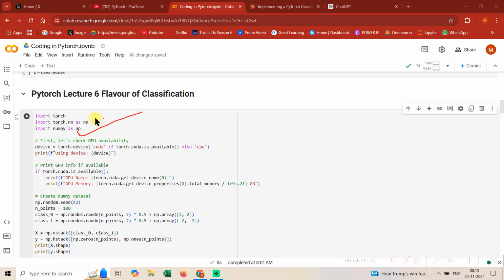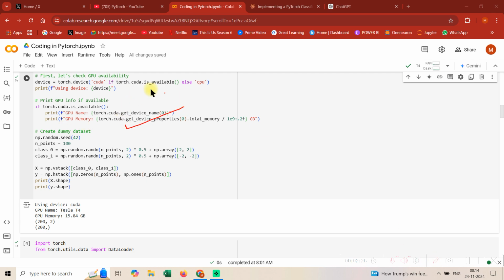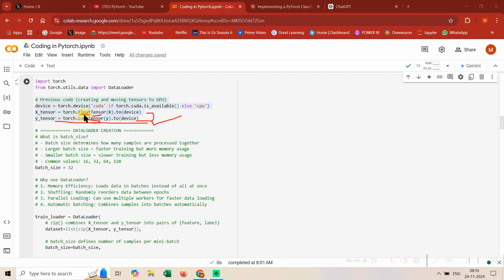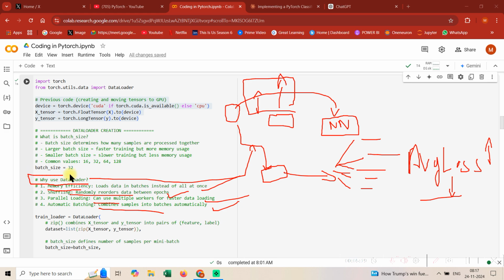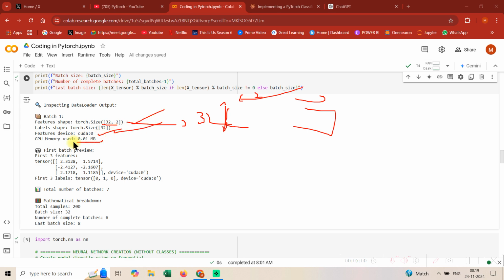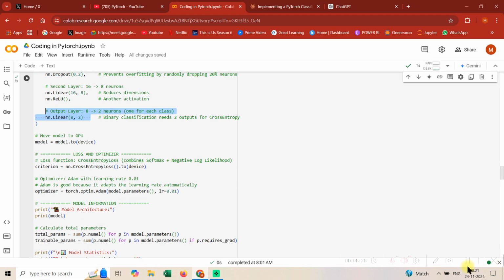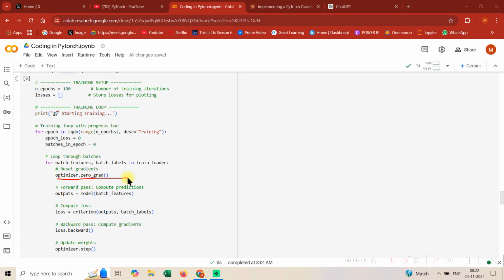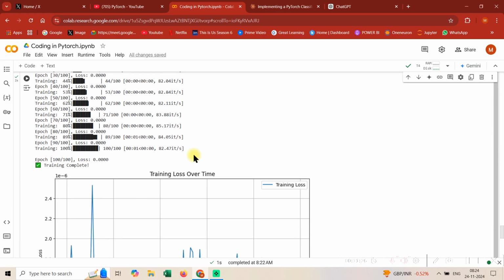PyTorch Lecture 6 Classification in Pytorch#pytorch